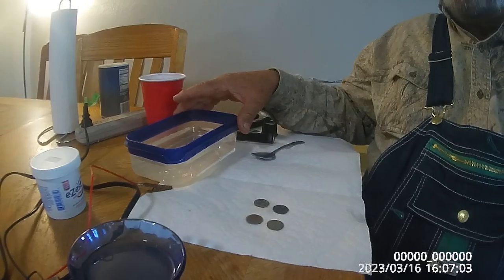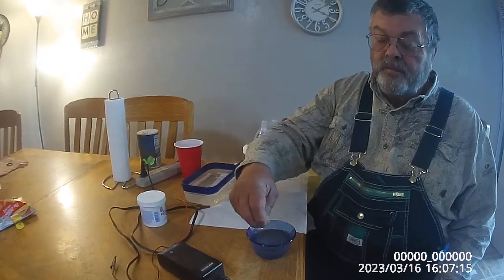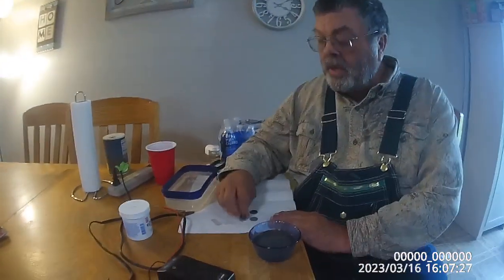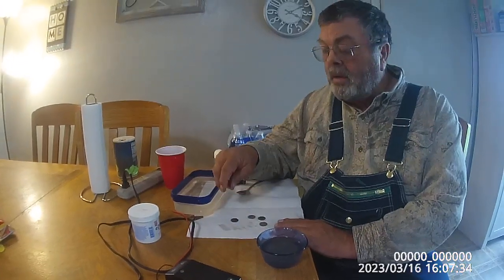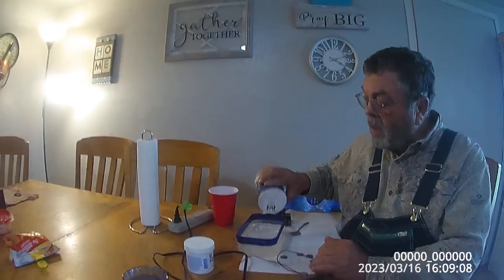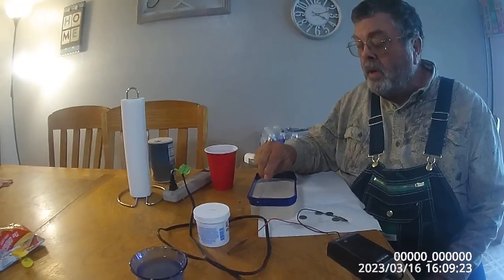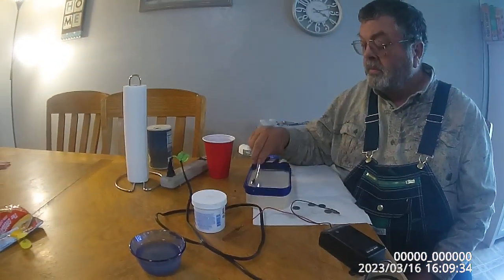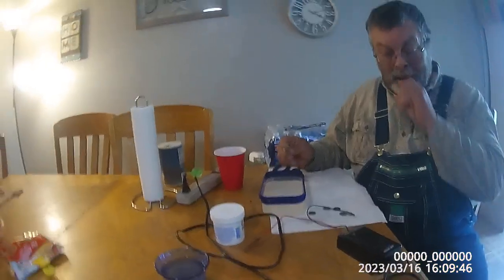Coin Cleaning Electrolysis 031623